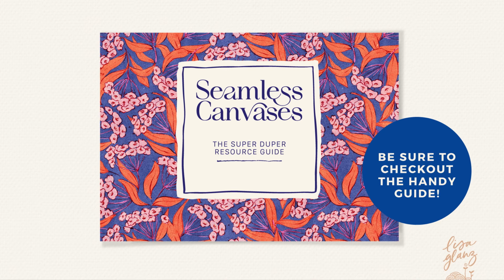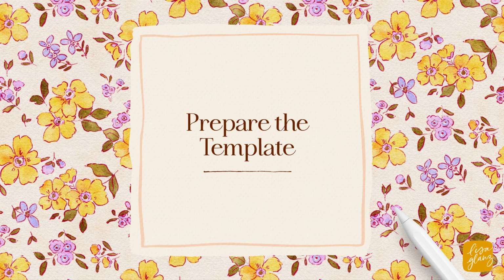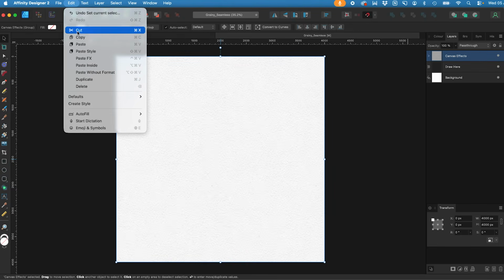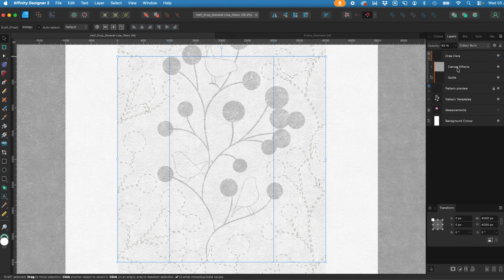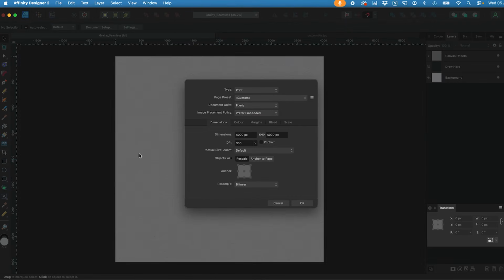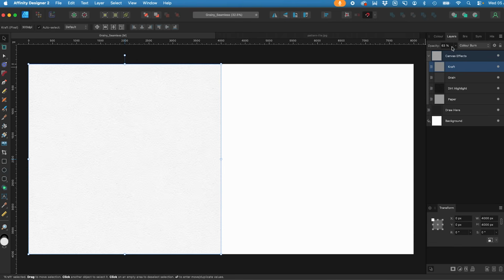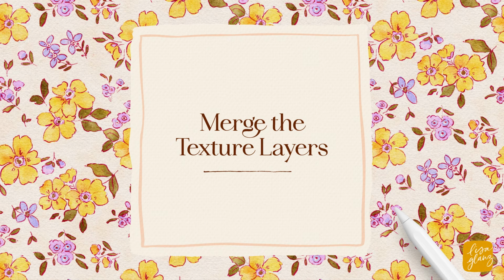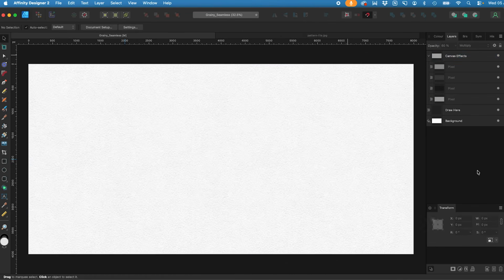How to Use the Seamless Canvases in Affinity Designer Desktop Version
In this step-by-step tutorial, learn how to get the most out of your Seamless Canvases for Affinity Designer. Whether you're creating seamless pattern designs, illustrations or large-format artwork, I'll walk you through practical workflows that make adding authentic texture quick and effortless.

The two topics I focus on in this tutorial is how to use the Seamless Canvases alongside the Pattern Design Toolkit to create beautifully textured seamless repeats, and create larger seamless canvases for projects such as picture books, art prints and detailed illustrations.

For additional tips and workflows, be sure to refer to the handy guide included in the Seamless Canvases which cover other topics including customising paper and texture effects, and mixing and matching different textures for bespoke results for your unique artwork.

Sign-up to my mailing list and get access to a free design resource library

CREDITS:
Music from Music Vine